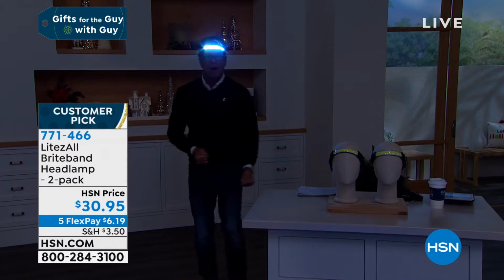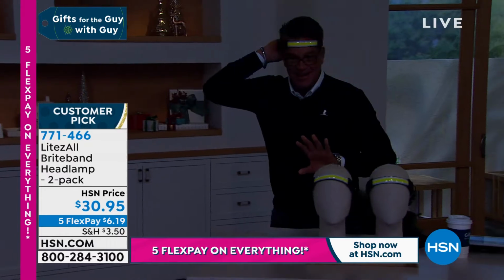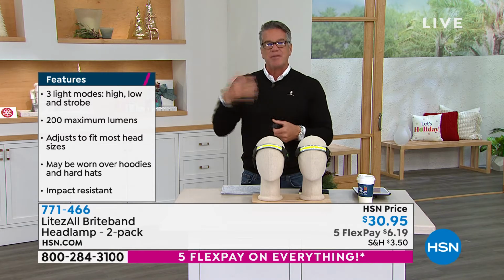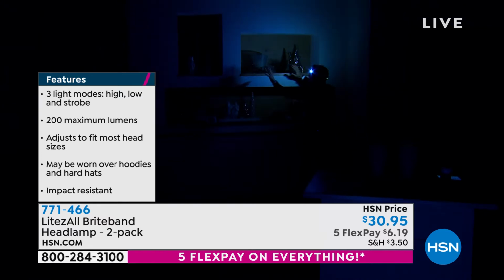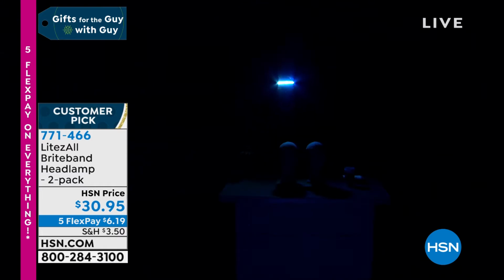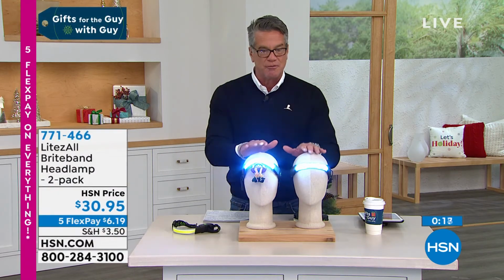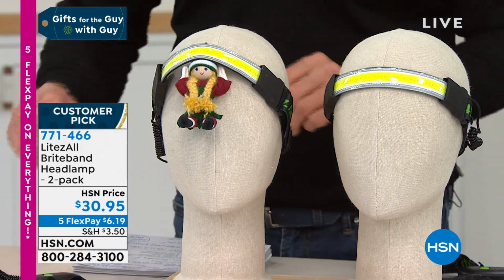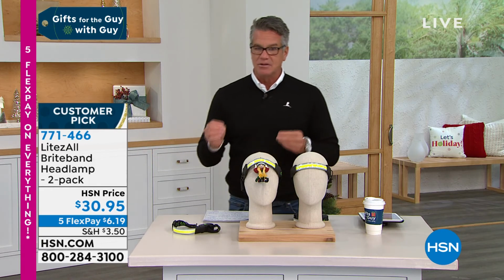LitezAll Briteband Headlamp 2pack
Get up to 180watts of bright, shadowfree light with no bulky light housing with this handy headlamp. It's fully adjustable to fit most heads, has three light modes and can be worn over hoodies and hard hats.

    2 Briteband headlamps

    2 LitezAll head straps

    6 AAA batteries (3 per headlamp)